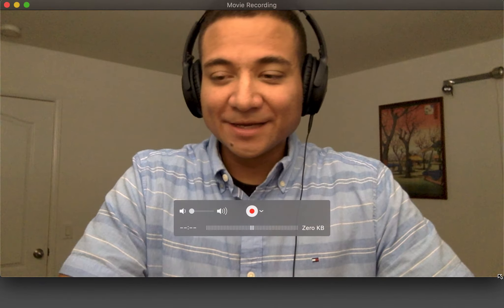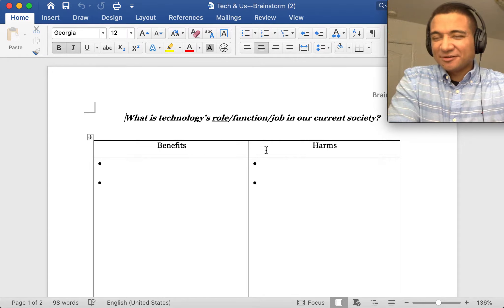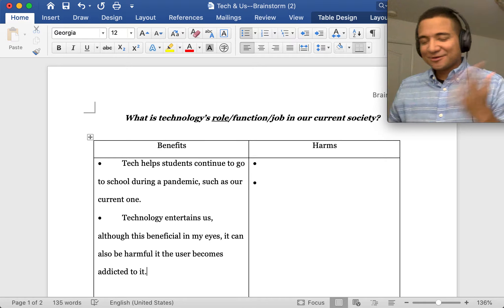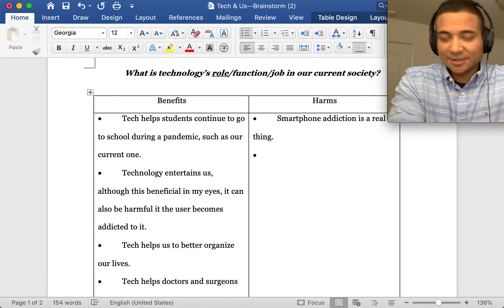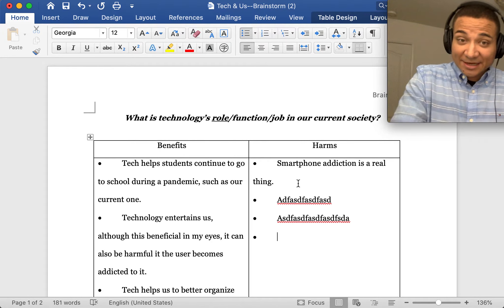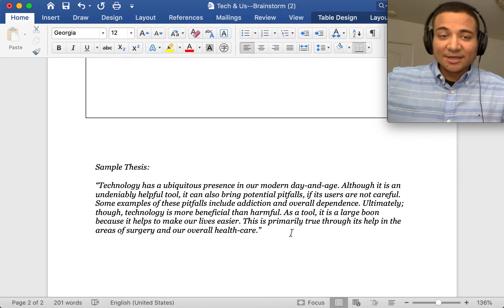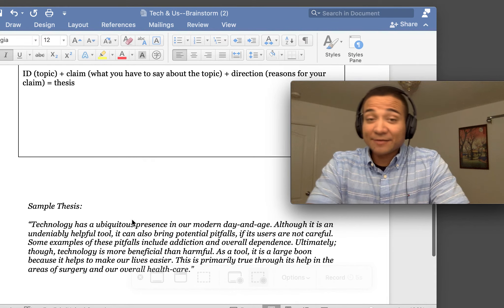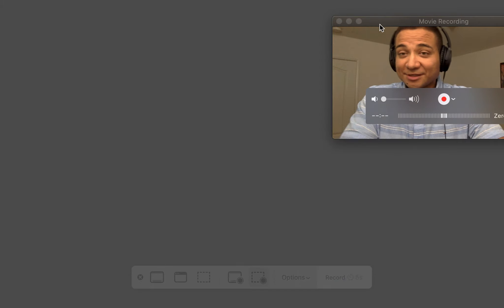Tech & Us Brainstorm